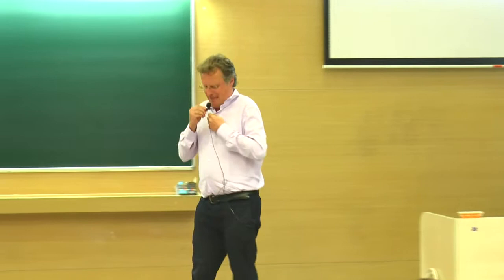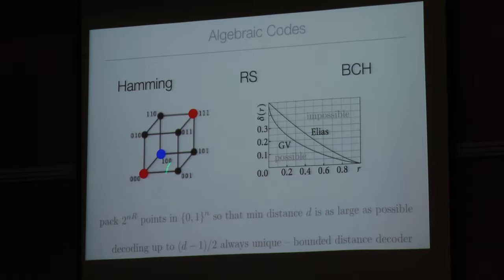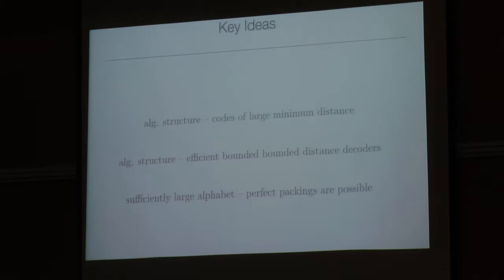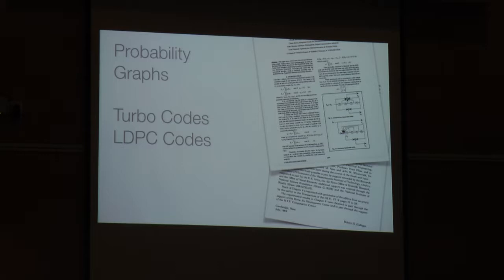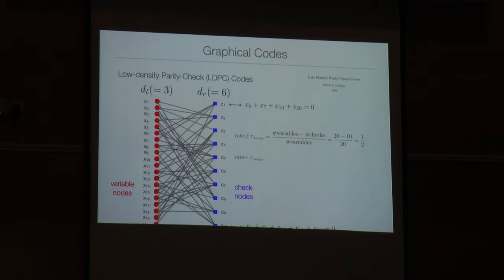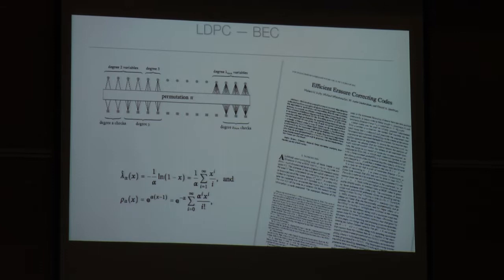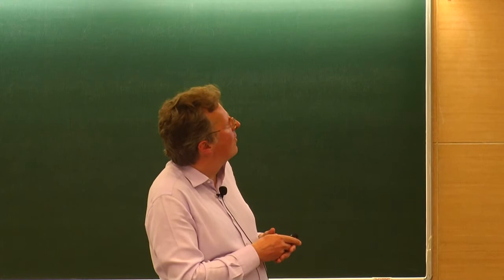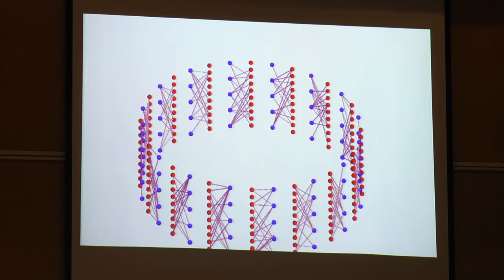How Physics & CS Helped us Build Better Codes - Rüdiger Urbanke - Lecture 1 (1/8) - July 2018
JTG/IEEE IT Society Summer School on Information Theory, Signal Processing, Communications and Networks, IIT Bombay, 2-5 July, 2018

How Physics and Computer Science Helped us Build Better Codes - Prof. Rüdiger Urbanke, EPFL

We use error correcting codes daily. The main reason that we might not be more aware of how much we depend on them is that they typically work quite well, ensuring that our daily communication works smoothly, and our stored data can be retrieved reliably.
Since the inception of coding theory in the mid 40s, many different concepts have been brought to bear to design good error correcting codes. Not surprisingly, many of these methods have their origin in mathematics. Sophisticated concepts rooted in algebra, number theory, geometry and probability have all been successfully applied to codes that have been implemented. But math is not the only discipline that has contributed to coding theory. I will discuss two perhaps slightly less obvious resources, namely physics and theoretical computer science.
Physics has given us spatially coupled codes. These use the same physical principle that is responsible for hail formation or chemical heat pads (good for skiing in winter). Properly-designed spatially coupled codes are universally capacity-achieving under low-complexity decoding.
The second inspiration comes from theoretical computer science, namely the fact that symmetric and monotone Boolean functions have sharp thresholds. This can be used to settle one of the oldest problems in coding theory i.e. "do Reed-Muller codes achieve capacity?"

Bio: Rüdiger L. Urbanke obtained his Dipl. Ing. degree from the Vienna University of Technology in 1990, and MSc and PhD in Electrical Engineering from Washington University in St. Louis in 1992 and 1995, respectively. He held a position at the Mathematics of Communications Department at Bell Labs from 1995 till 1999 before becoming a faculty member at the School of Computer & Communication Sciences (I&C) of EPFL. He is principally interested in the analysis and design of modern coding schemes, graphical models, and the application of methods from statistical physics to problems in communications. From 2000 to 2004 he was an Associate Editor of the IEEE Transactions on Information Theory. From 2009 till 2012 he was the head of the I&C Doctoral School and in 2013 he served as a Dean of I&C. He is a recipient of a Fulbright Scholarship. He is a co-author of the book Modern Coding Theory, published by Cambridge University Press, a co-recipient of the 2002 and the 2013 IEEE Information Theory Society Paper Award, and recipient of the 2011 IEEE Koji Kobayashi Award, as well as the 2014 IEEE Hamming Medal.